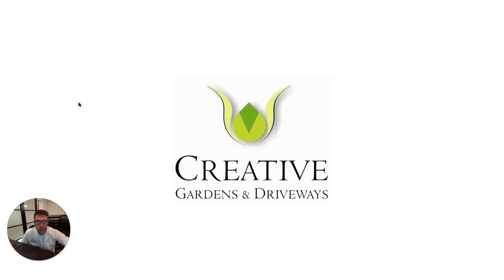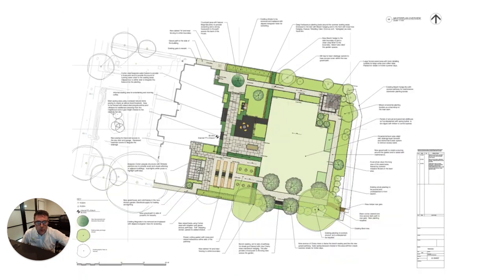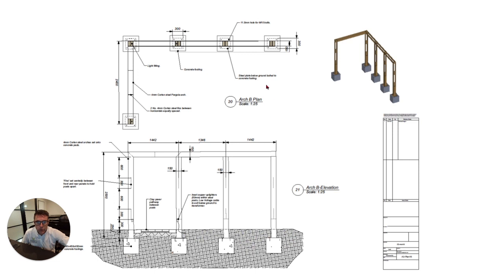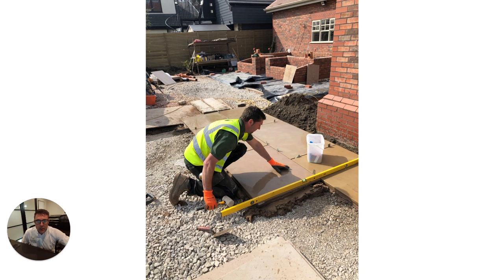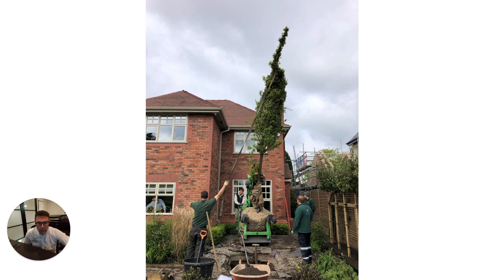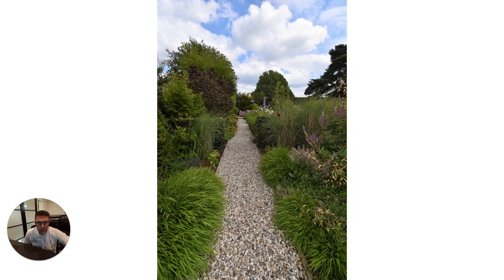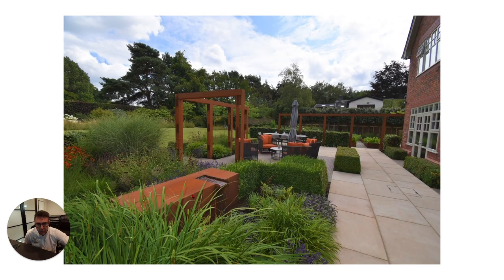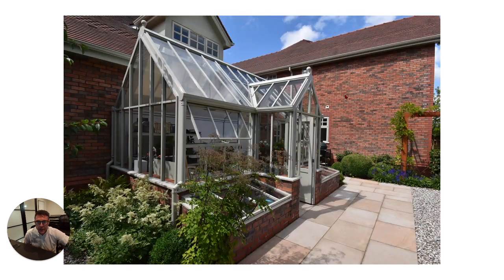Garden Design Transformation - Bramhall, Cheshire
A large garden design in Bramhall with gin ‘n’ tonic seating area, glasshouse and vegetable beds.

The brief with this amazing project was to reinvent a dated and tired suburban garden into one that inspires and facilitates the owner’s new gardening hobby including growing vegetables.

We designed and installed a productive kitchen garden area complete with cutting flower garden, raised beds and a greenhouse for edibles and over wintering tender plants. We also created entertaining spaces and areas for relaxation that can be used at different times of the day.

A Hartley Botanic greenhouse provides an elegant focus for the garden as well as providing a space for plant propagation and weather protection.

At Creative Gardens and Driveways, our experienced team of landscape gardeners and landscape designers are able to bring any garden design concept to life.